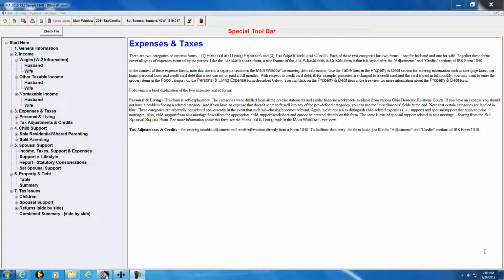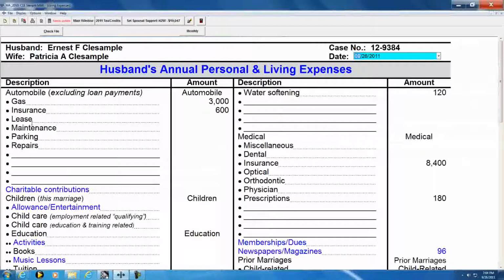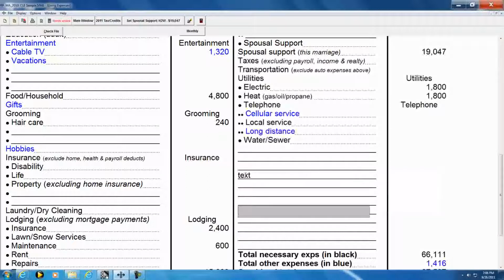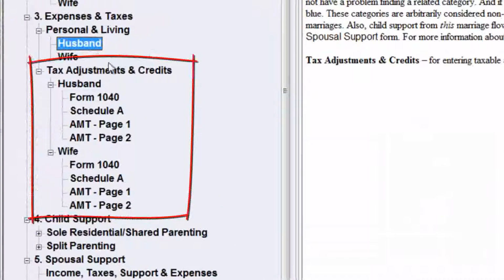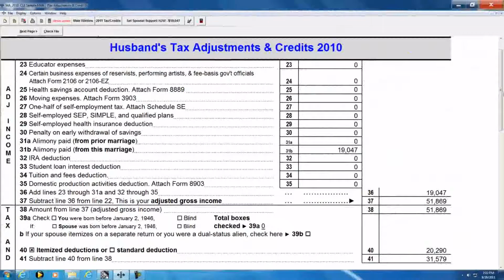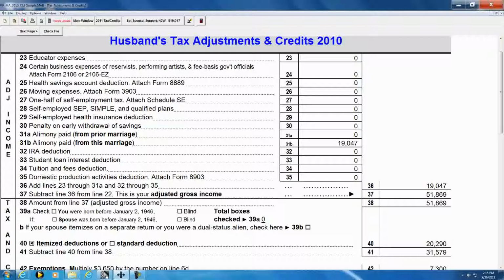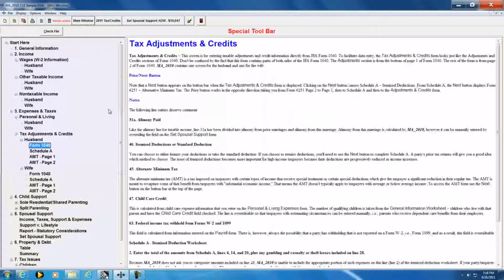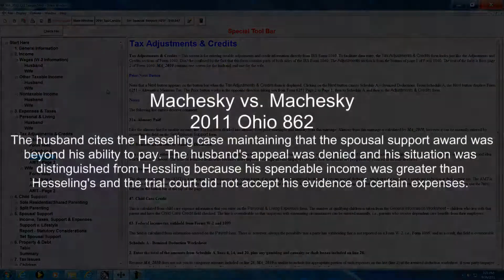Ohio Spousal Support Calculator - Chapter 5 - Expenses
Discussion of expenses in two categories: personal living expenses and tax adjustments and credits. Subdivision of personal living expenses into essential and non-essential classifications. Entering tax adjustments and credits from Form 1040. Please note that our current version is Ohio Spousal Support Calculator V 2017.